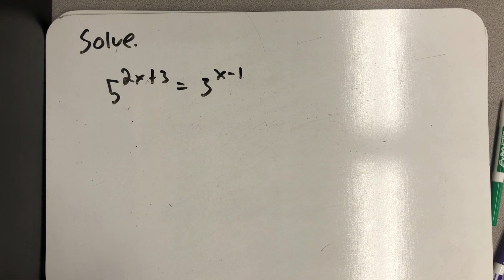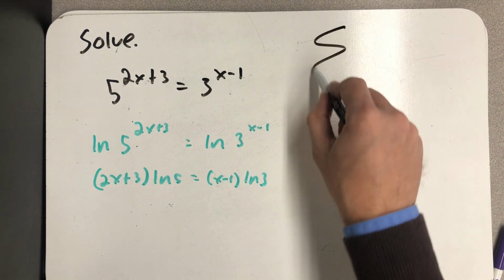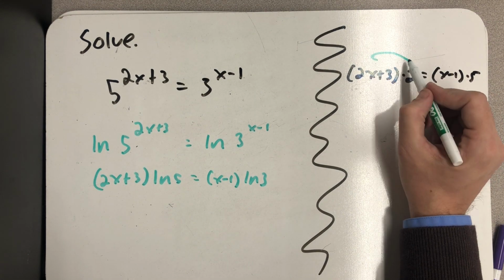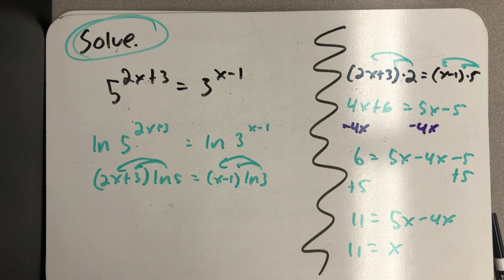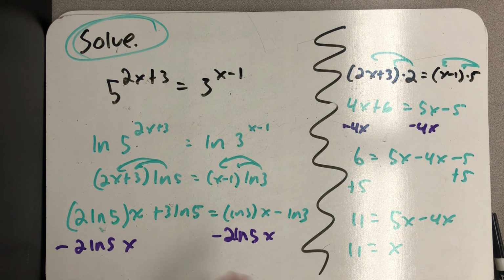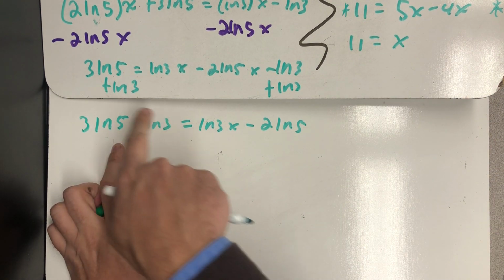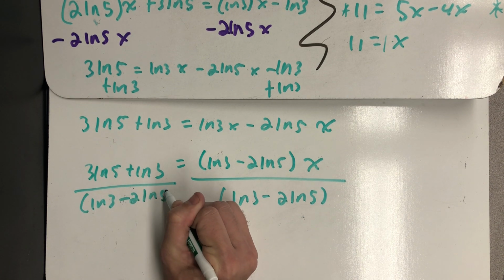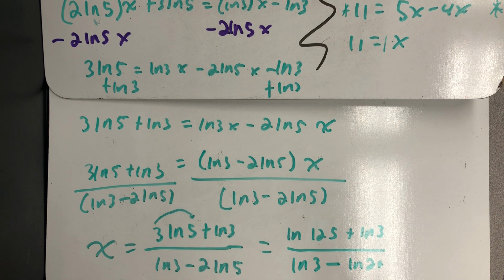Using logarithms to solve exponential equations